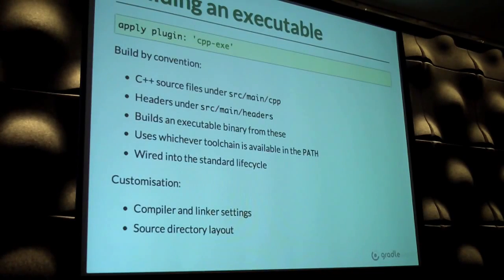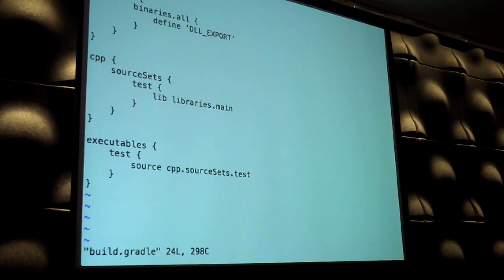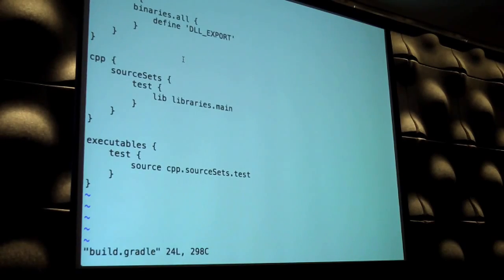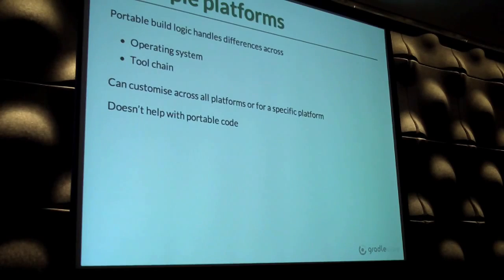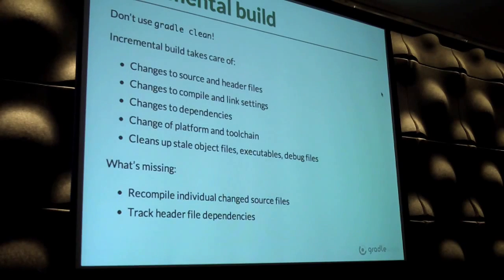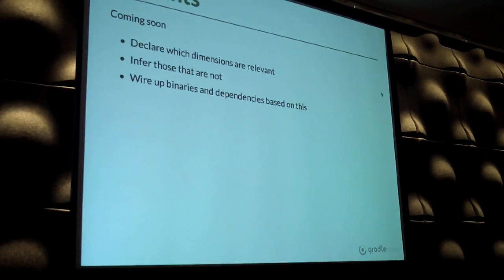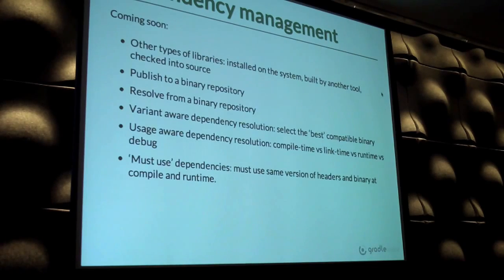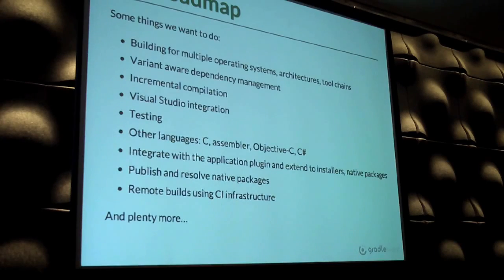GradleSummit2013 - Creating a World-class C/C++ Build System with Gradle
Creating a world-class C++ Build System by Daz DeBoer and Adam Murdoch One of the biggest challenges in build automation is creating builds that span multiple languages and platforms. When it comes to native applications we have an interesting situation, tools like autoconf and Make are mature, but they are difficult to integrate with other pieces of a large multi-language build
automation platform. What Gradleware plans to do with our C/C++ support is bring the same approach we've applied to Java, Scala, Groovy, and Android to native applications giving C and C++ first-class support in Gradle.

use cases.